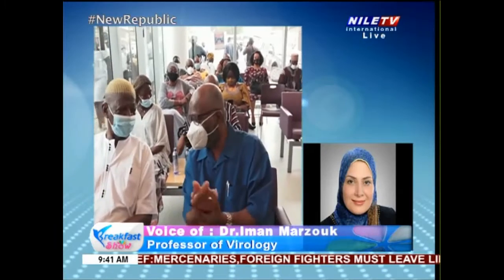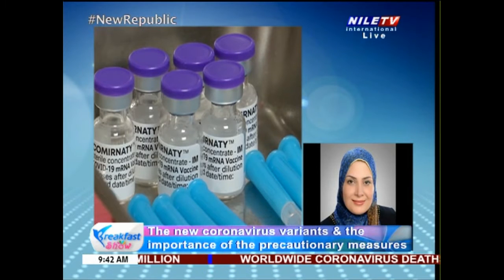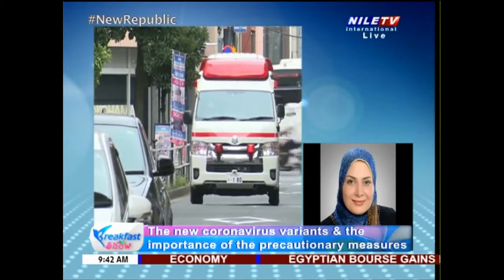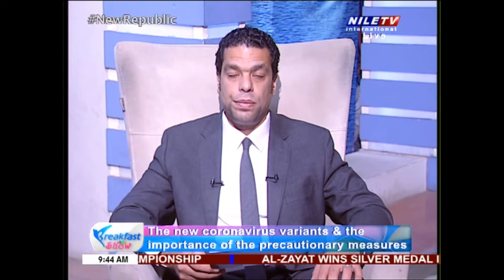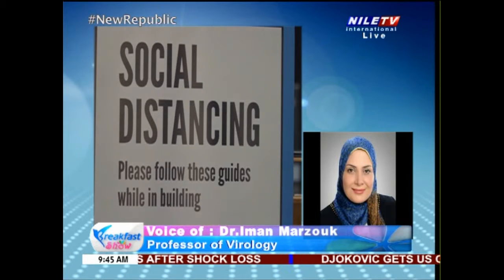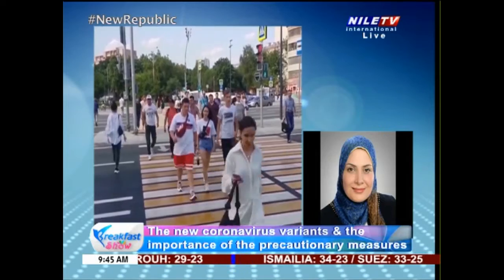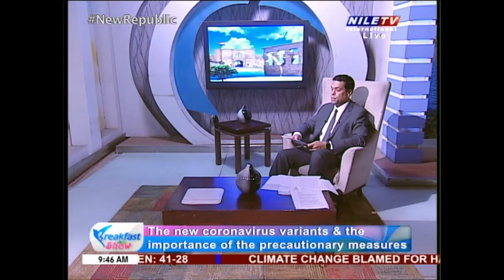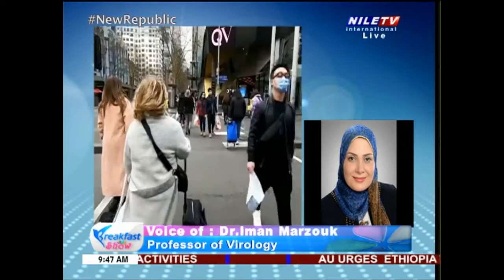Breakfast 04 09 2021 Dr Iman Marzouk